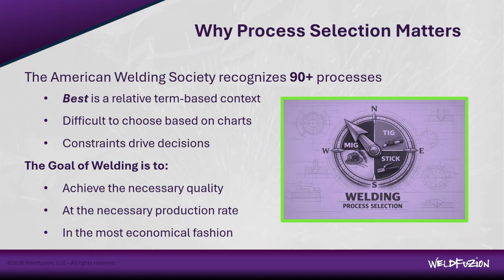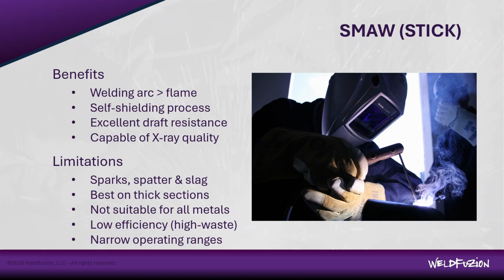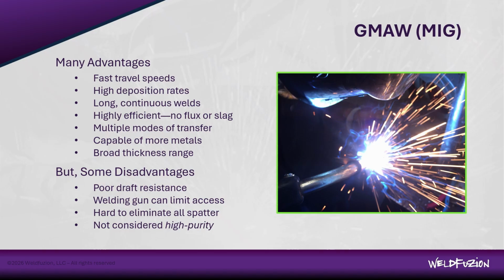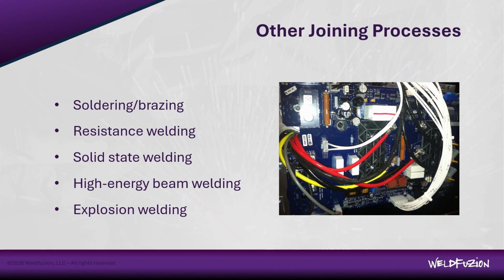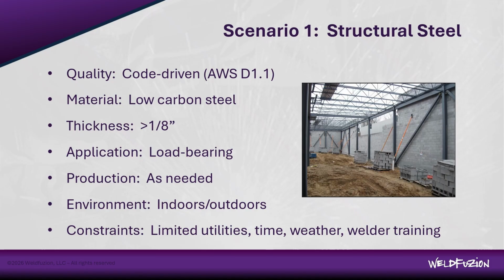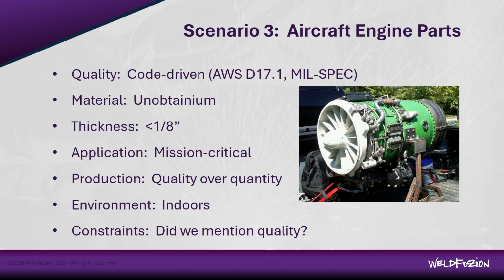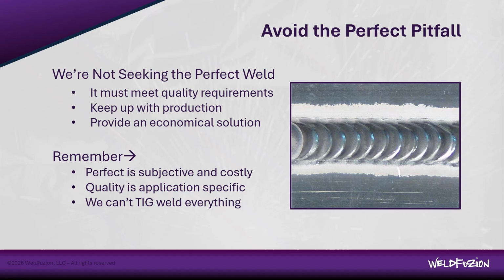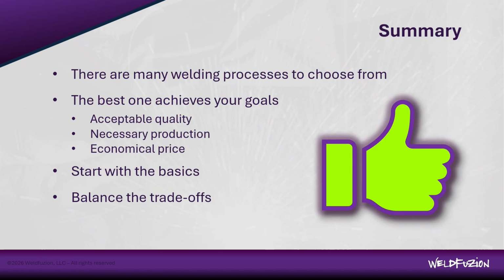Welding Process Selection--Understanding the Trade-offs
This Weldfuzion Technical Series video breaks down the core considerations behind selecting the right welding or cutting process for any job. Whether you're learning, teaching, training, or refreshing your own fundamentals, this segment walks through the real‑world factors that influence process choice — from quality standards and codes to the nitty, gritty details of who, what and where it will be done.

In this video, we cover:

- The practical differences between major welding processes
- When (and why) to choose one process over another
- Material, thickness, and joint‑fit considerations
- Productivity, cost, and equipment capability factors
- Common mistakes welders make when selecting a process
- How to think like a problem‑solver, not a button‑pusher

This series is designed to help you make confident, informed decisions in the shop, the classroom, or the field.  (Presentation was originally presented to AWS-Student Chapters of Georgia, hosted by the Kennesaw State student chapter)

For more training, resources, and community access, visit WeldFuzion.com.